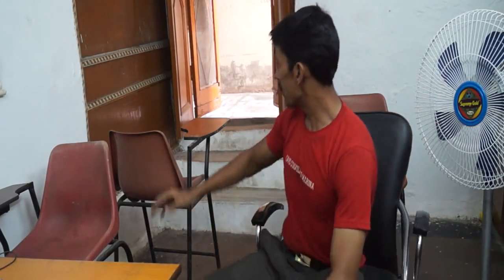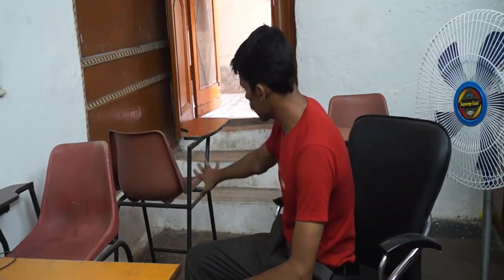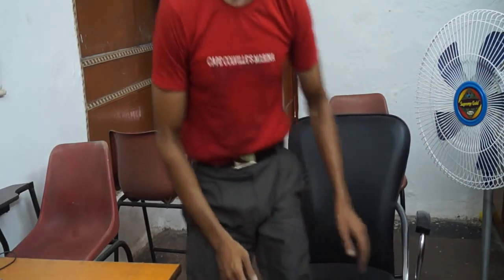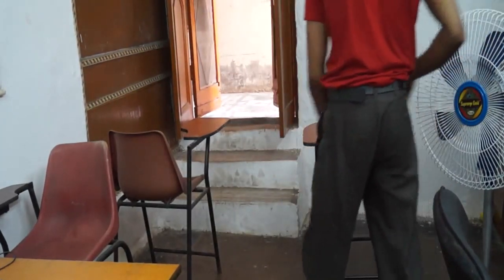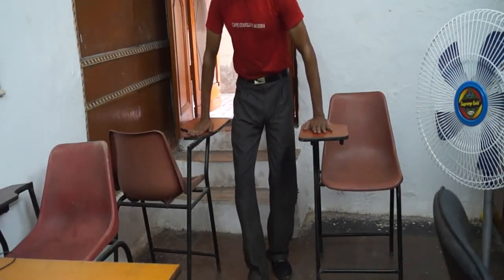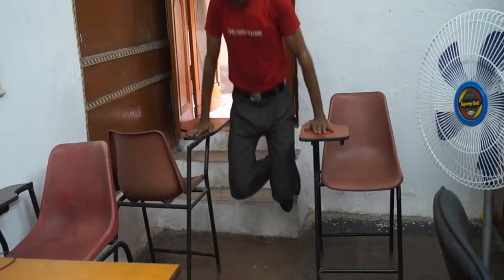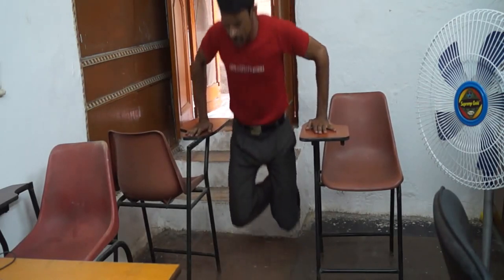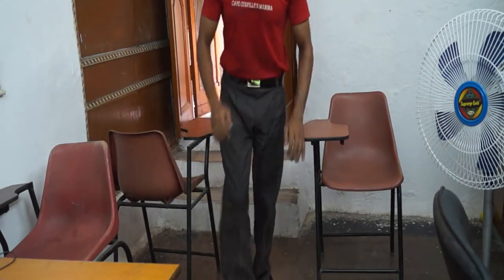How to Do Dips with Two Chairs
These days, I am more interested to learn physical exercise for strong my body. One of these is to do Dips. If you are in your home, where you can find two chairs, you can do dips with these two chairs. See the demonstration in this video.